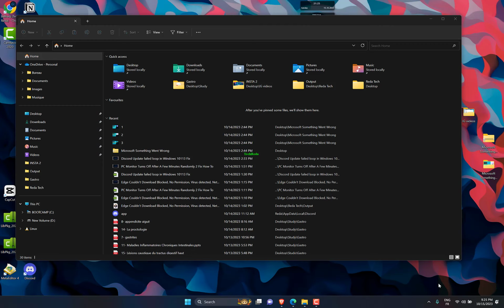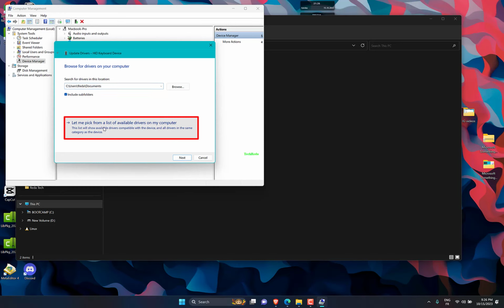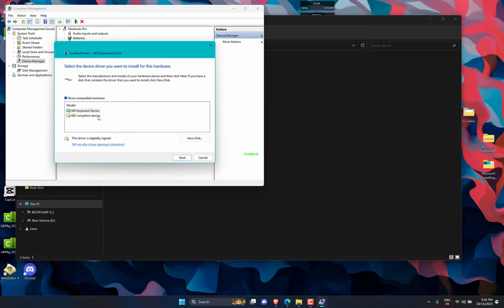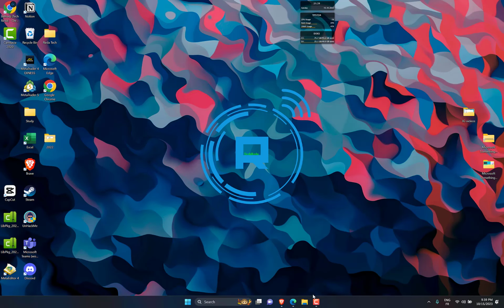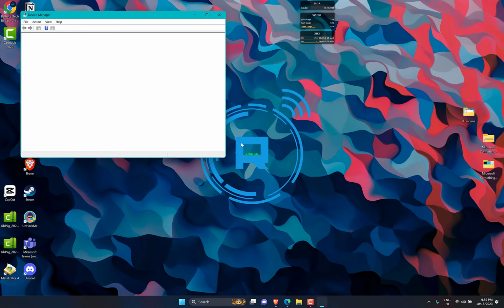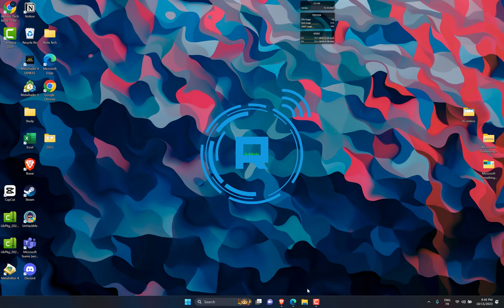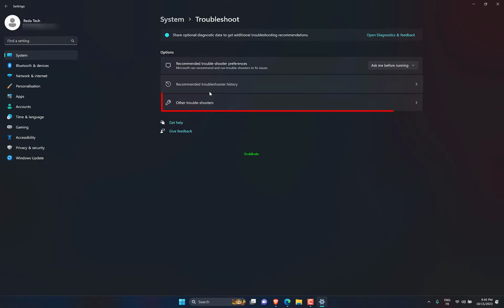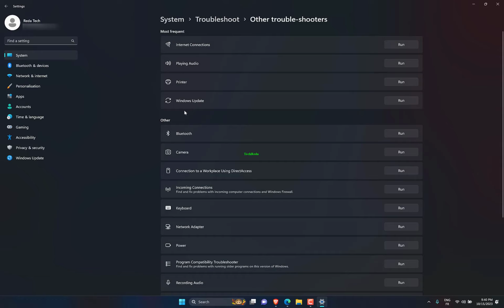Fix Ctrl+ A CTRL + C and CTRL + V Not Working in Windows 10/11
We're glad you found us on YouTube! on this video, we explore the annoying problem of Ctrl+C and Ctrl+V not functioning on Windows. While we offer a solution here, we will explore the causes of this issue so you may watch our video for the most effective remedy.

Have you ever found it confusing that Windows doesn't support Ctrl+C and Ctrl+V, making it challenging to copy and paste your way through tasks? We're here to shed light on this problem's fundamental causes. Finding a solution begins with comprehending the issue at hand.
There are a number of reasons why Ctrl+C and Ctrl+V don't function. Conflicts in software are one frequent cause. These keyboard shortcuts may not work if third-party programmes interfere with the clipboard's operation.
Additionally, the copy-paste features may not work properly due to damaged system files or a broken Windows Update. The Windows operating system may have inconsistencies that have an impact on these shortcuts after updates or other modifications.

This issue can also be caused by hardware problems, including a broken keyboard or bad drivers. Ctrl+C and Ctrl+V might not perform as intended if the keyboard is malfunctioning or the drivers are out-of-date.

00:00 Intro
00:05 Fixes
01:45 Outro

𝐓𝐡𝐢𝐬 𝐠𝐮𝐢𝐝𝐞 𝐚𝐩𝐩𝐥𝐢𝐞𝐬 𝐭𝐨 𝐚𝐥𝐥 𝐬𝐮𝐩𝐩𝐨𝐫𝐭𝐞𝐝 𝐡𝐚𝐫𝐝𝐰𝐚𝐫𝐞 𝐦𝐚𝐧𝐮𝐟𝐚𝐜𝐭𝐮𝐫𝐞𝐫𝐬, 𝐢𝐧𝐜𝐥𝐮𝐝𝐢𝐧𝐠 𝐃𝐞𝐥𝐥, 𝐇𝐏, 𝐀𝐜𝐞𝐫, 𝐀𝐬𝐮𝐬, 𝐓𝐨𝐬𝐡𝐢𝐛𝐚, 𝐋𝐞𝐧𝐨𝐯𝐨, 𝐀𝐥𝐢𝐞𝐧𝐰𝐚𝐫𝐞, 𝐑𝐚𝐳𝐞𝐫, 𝐌𝐒𝐈, 𝐇𝐮𝐚𝐰𝐞𝐢, 𝐌𝐢𝐜𝐫𝐨𝐬𝐨𝐟𝐭 𝐒𝐮𝐫𝐟𝐚𝐜𝐞, 𝐚𝐧𝐝 𝐒𝐚𝐦𝐬𝐮𝐧𝐠, 𝐚𝐧𝐝 𝐜𝐨𝐯𝐞𝐫𝐬 𝐏𝐂𝐬, 𝐥𝐚𝐩𝐭𝐨𝐩𝐬, 𝐝𝐞𝐬𝐤𝐭𝐨𝐩𝐬, 𝐭𝐚𝐛𝐥𝐞𝐭𝐬, 𝐚𝐧𝐝 𝐰𝐨𝐫𝐤𝐬𝐭𝐚𝐭𝐢𝐨𝐧𝐬 𝐫𝐮𝐧𝐧𝐢𝐧𝐠 𝐖𝐢𝐧𝐝𝐨𝐰𝐬 𝟏𝟎 𝐚𝐧𝐝 𝐖𝐢𝐧𝐝𝐨𝐰𝐬 𝟏𝟏 (𝐇𝐨𝐦𝐞, 𝐏𝐫𝐨𝐟𝐞𝐬𝐬𝐢𝐨𝐧𝐚𝐥, 𝐄𝐧𝐭𝐞𝐫𝐩𝐫𝐢𝐬𝐞, 𝐚𝐧𝐝 𝐄𝐝𝐮𝐜𝐚𝐭𝐢𝐨𝐧).

*If you would like to support me,a cup of coffee cost would be great !*